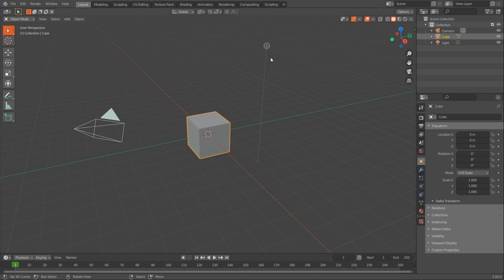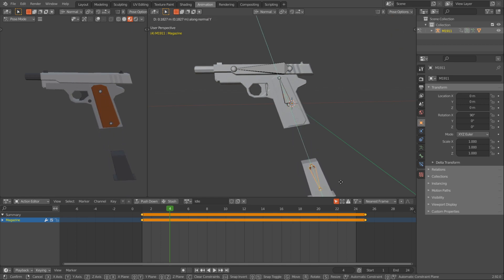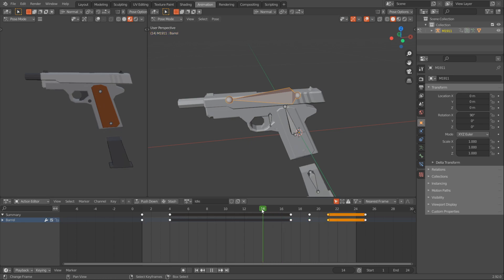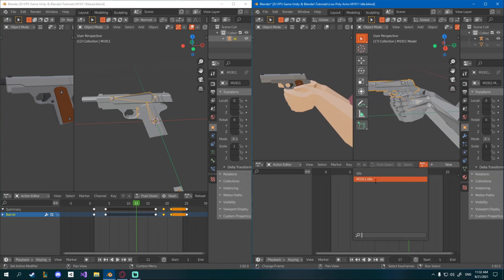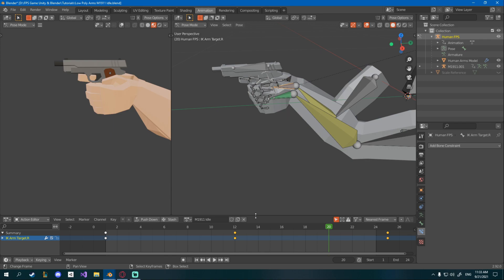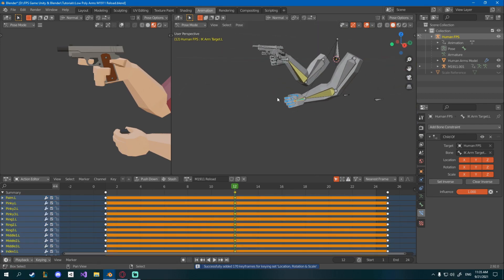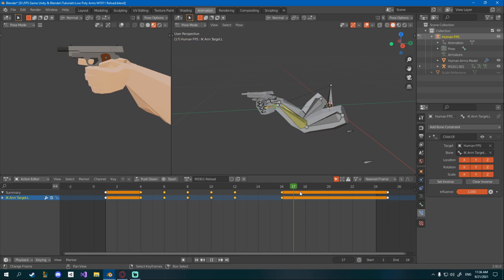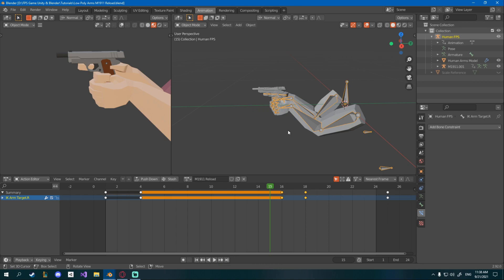Reloading Animations - FPS Game With Unity & Blender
RELOADING ANIMATIONS
Today I show you how to make the reloading animations in Blender.